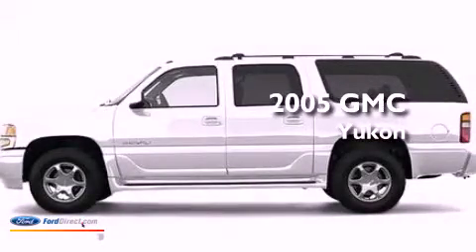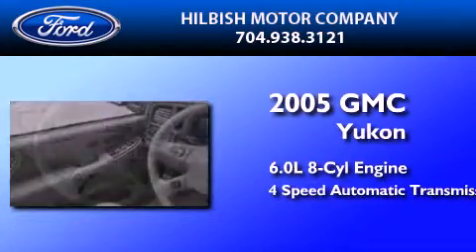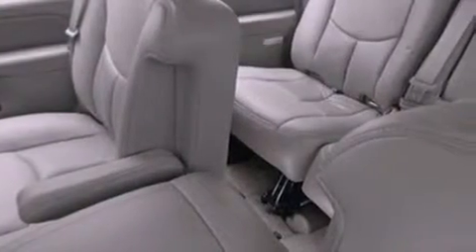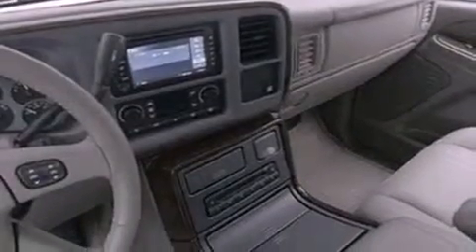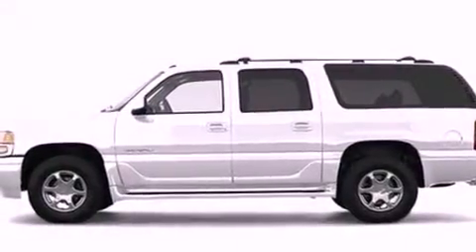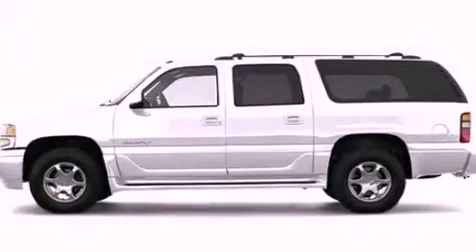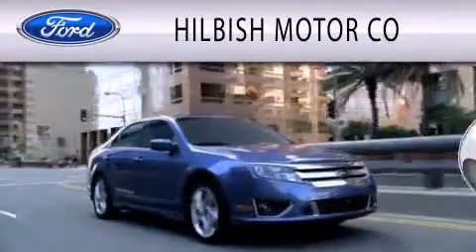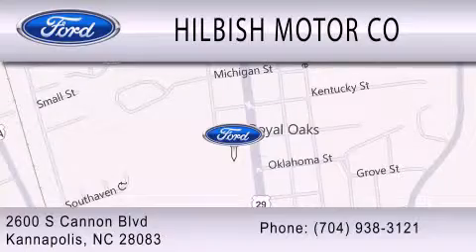2005 GMC YUKON XL Kannapolis NC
Year : 2005
 Make : GMC
 Model : YUKON XL
 Engine : 6.0L V8 16V MPFI OHV
 Trans . : 4-SPEED AUTOMATIC
 Exterior : WHITE

 Stock : P9265